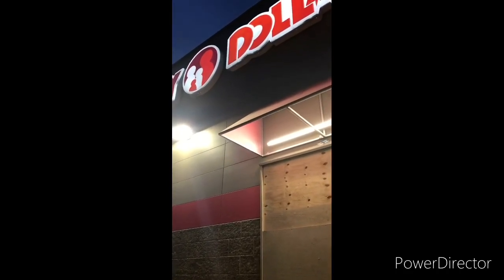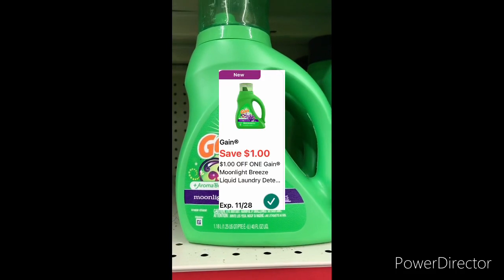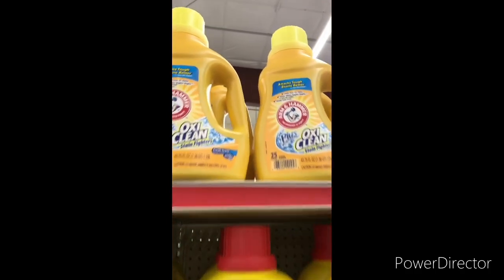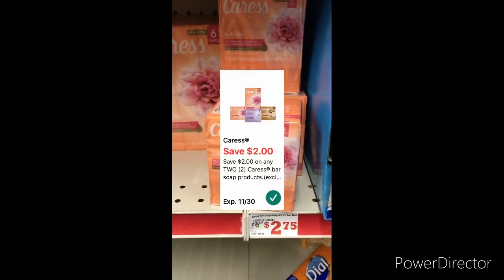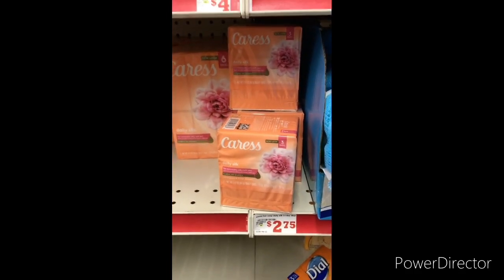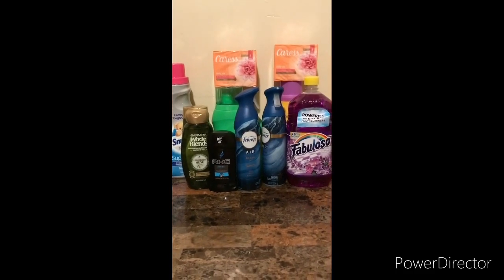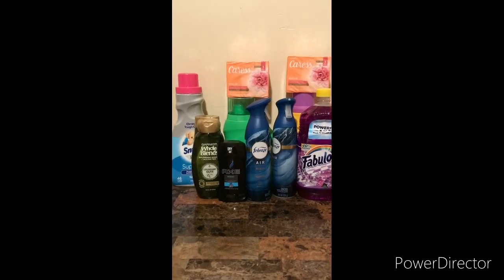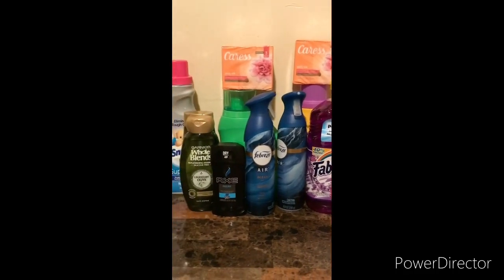Family Dollar Couponing Haul 11/22-11/28|Deals You Can Do Now|Printable Google Doc|Updates & More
Family Dollar 11/22-11/28 Printable Google Doc/Deals You Can Now

SavingStar
Checkout51

BeautifulQueen
Peace&Blessings❤❤